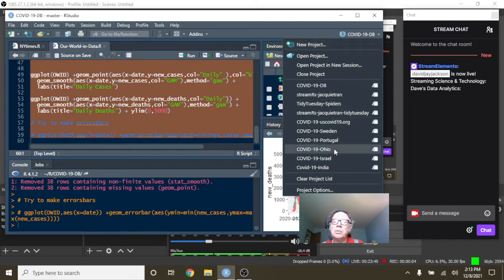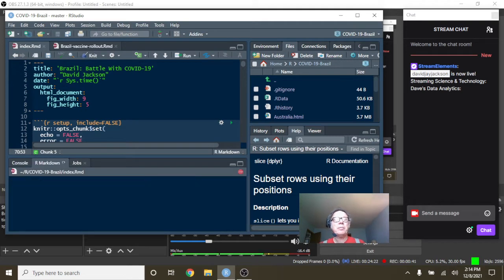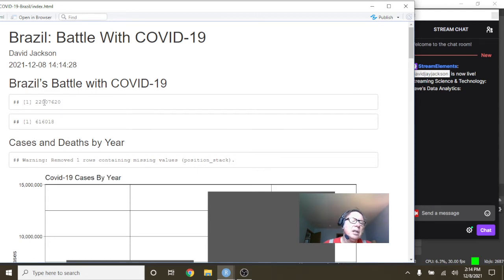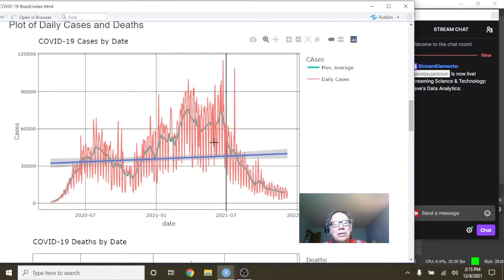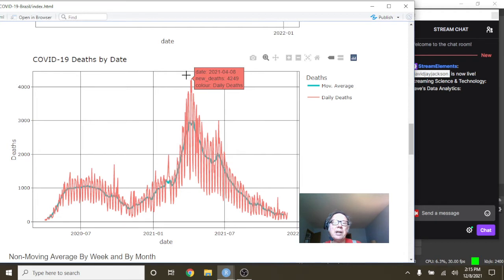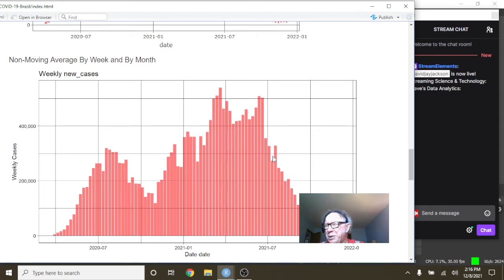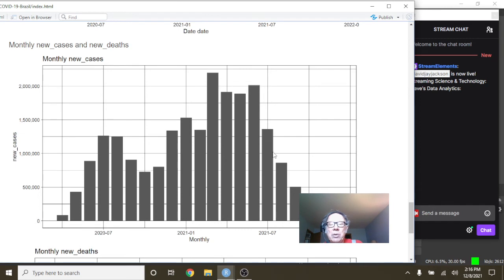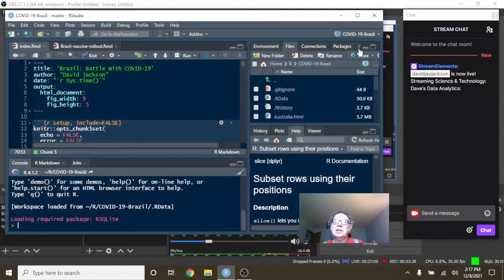Brazil Covid-19 Report (2021-12-08)